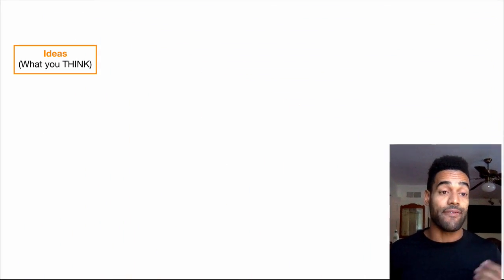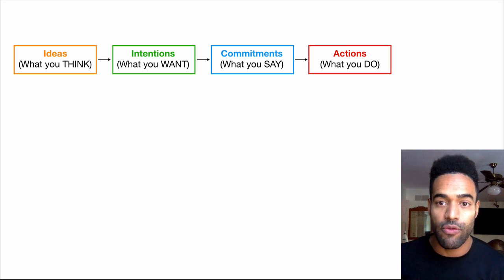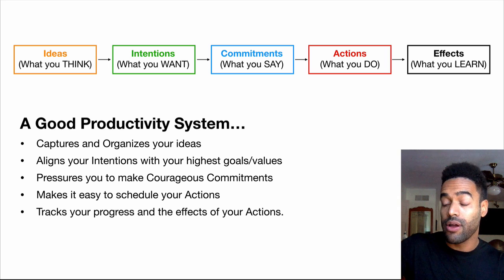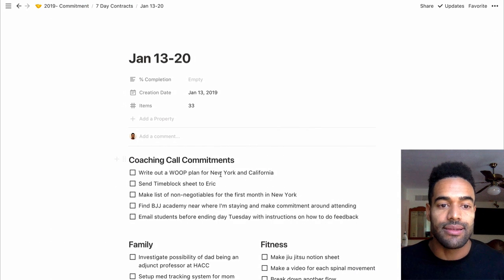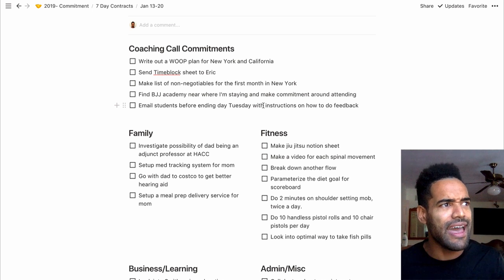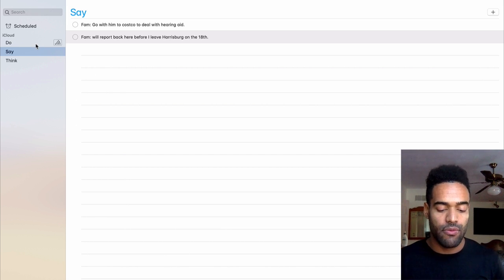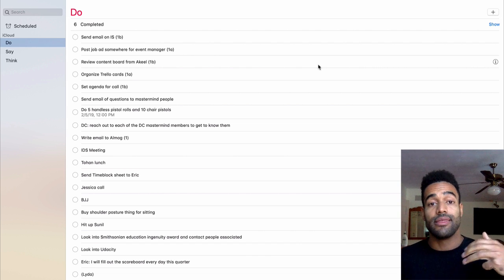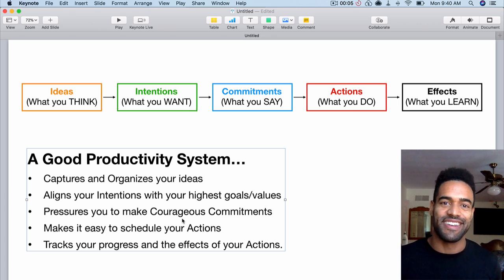Productivity System for Language Learning & Life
Livestream Q&A on Ideal Language Learning Schedule